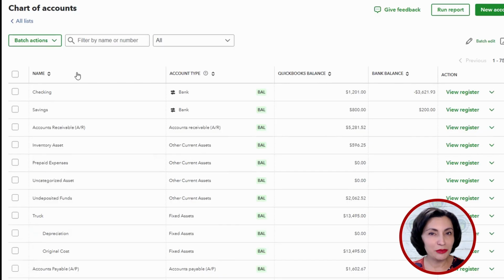Bad Chart of Accounts Design? Here's What Happens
In this video, we introduce the chart of accounts, an essential component of any effective accounting system. We cover the core concepts of this often-overlooked part of the general ledger, making it perfect for accounting for beginners. You'll also see a real-world example of how a poorly designed chart of accounts can create significant issues, providing practical insights for financial accounting basics.

Timeline:
00:00 Introduction
00:19 What Is a Chart of Accounts?
00:42 How the Chart of Accounts Organizes Financial Information
01:06 How Poor Chart of Accounts Design Creates Problems
01:33 Benefits of a Well-Designed Chart of Accounts
01:57 Real-World Example
02:37 Why Broad Accounts Make Analysis Difficult
03:08 Why Good Planning Matters
03:28 QuickBooks Online COA Preview
03:40 Final Thoughts and Outro

The textbooks used in this video: Financial Accounting, Jan R. Williams. Publisher: McGraw-Hill.  Survey of Accounting, Carl S. Warren. Publisher: Cengage Learning. Intermediate Accounting, Kieso ● Weygandt ● Warfield

American Modern School of Accounting is a nonprofit online vocational school that offers several programs to help adult learners to start or advance their careers in bookkeeping and accounting. We offer the following programs: